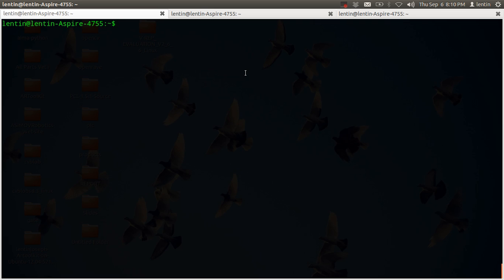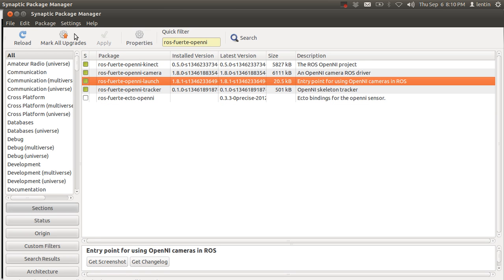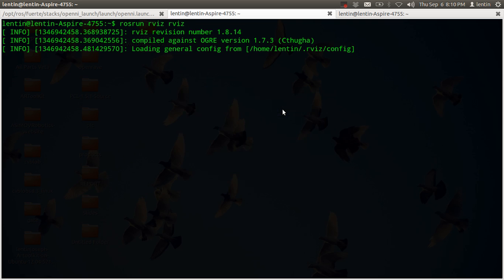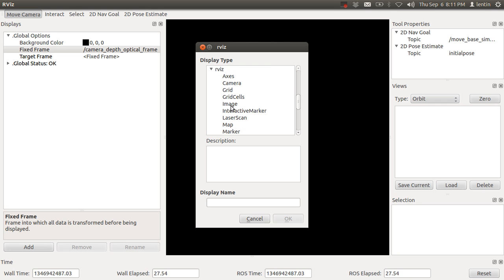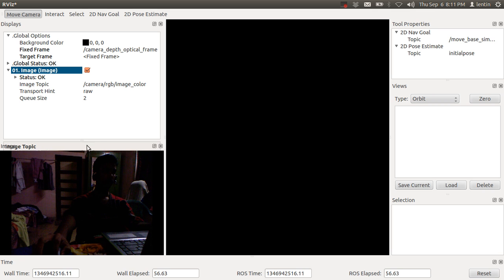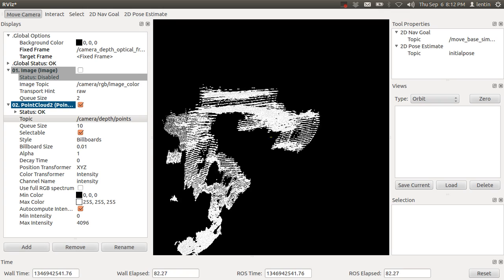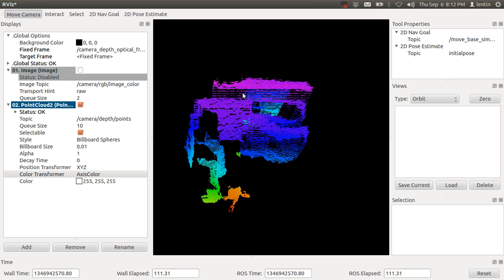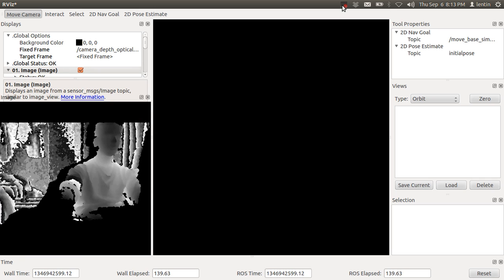ROS and Kinect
Displaying Kinect frames and point clouds using openni_launch and rviz